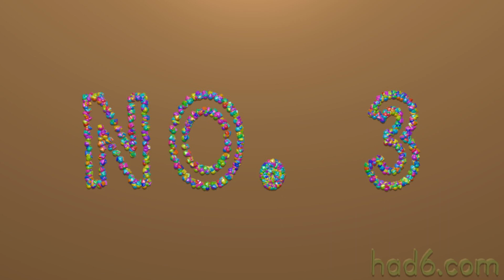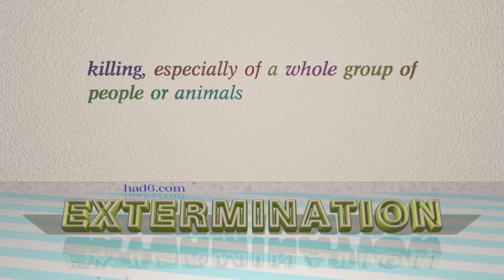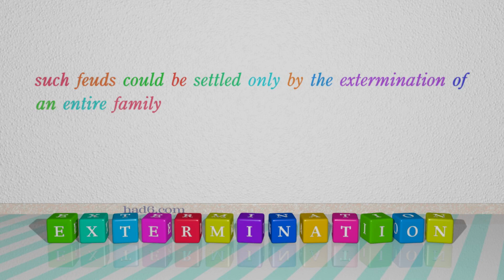slaughter - 8 nouns synonym of slaughter (sentence examples)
This video examines slaughter as a noun. Here, 8 nouns, which have meanings similar to that of slaughter in standard English, are introduced through sentence examples. These synonyms help you to remember the meanings of this group of words for improving your vocabulary.